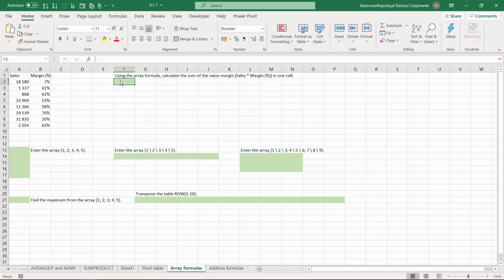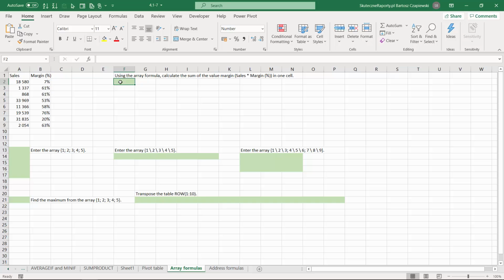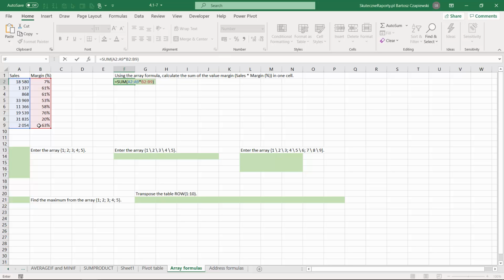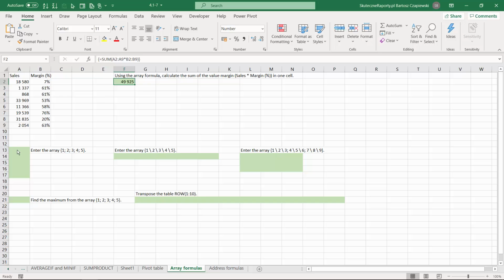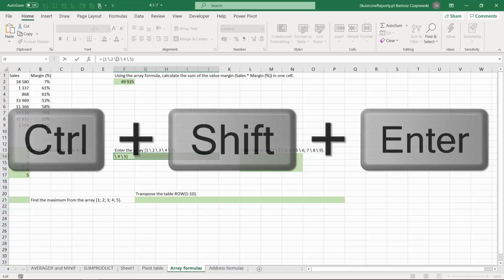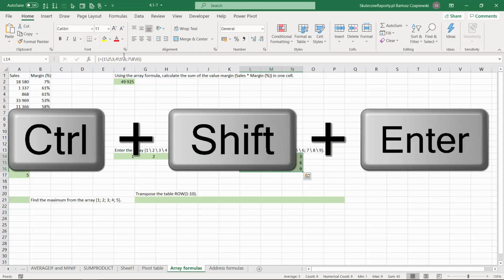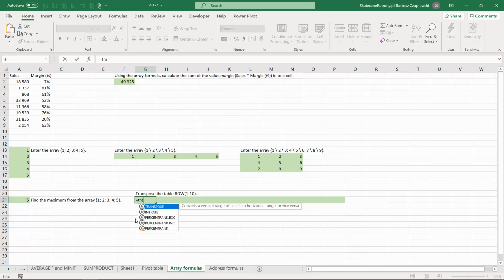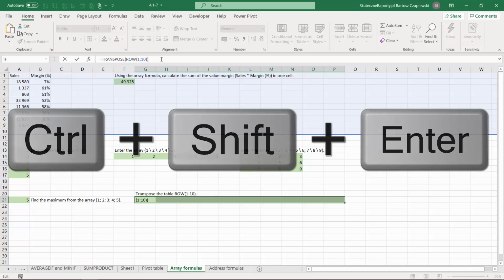4.6 Array formulas (Excel 365) [Excel formulas & data operations | FREE ONLINE COURSE]